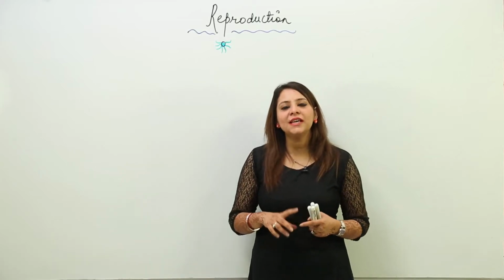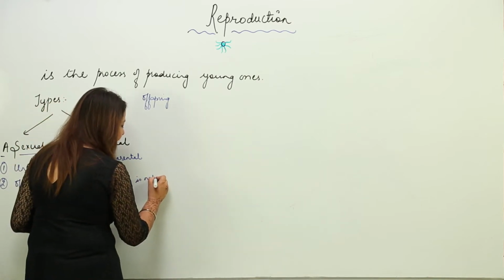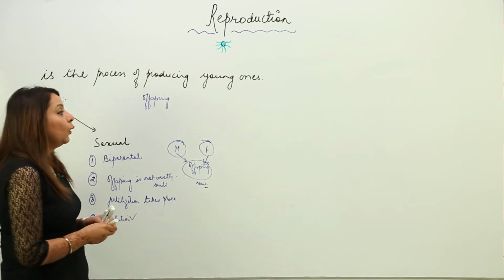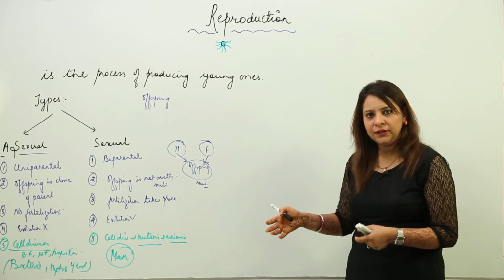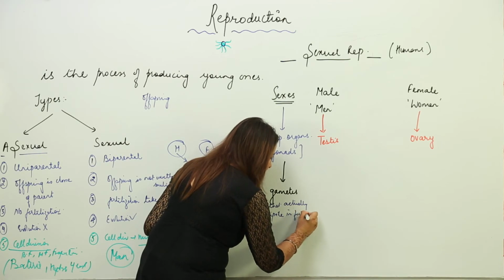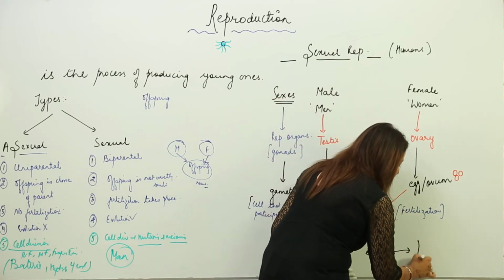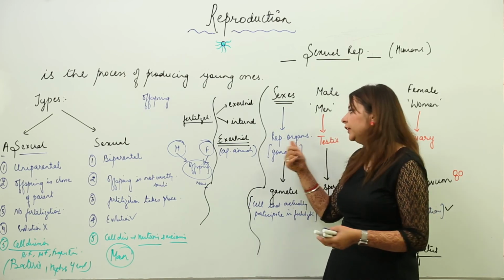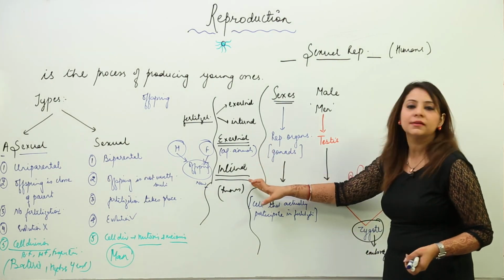CBSE l CLASS 8 l SCIENCE l CHAPTER 9 l Reproduction l asexual and sexual reproduction l L1